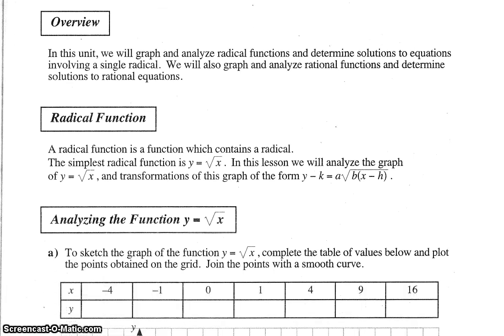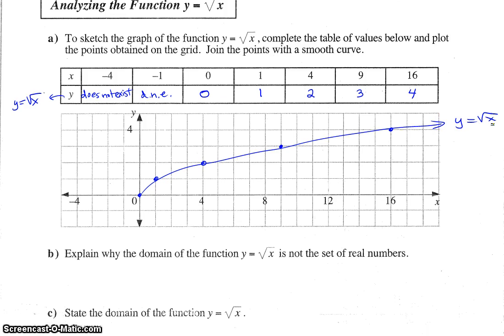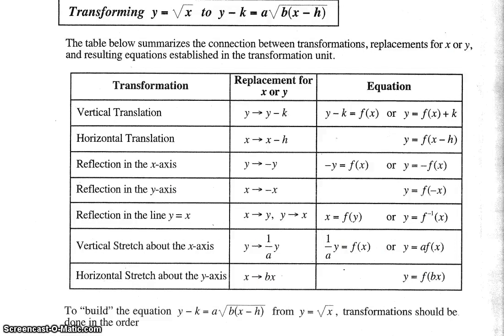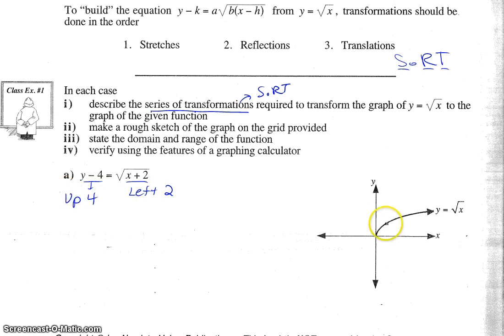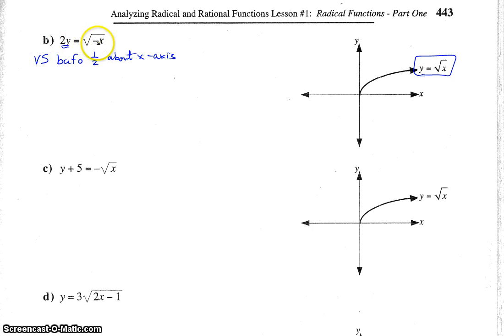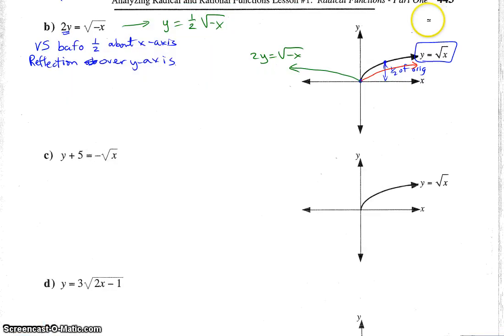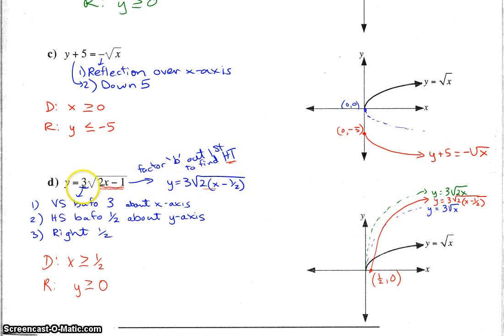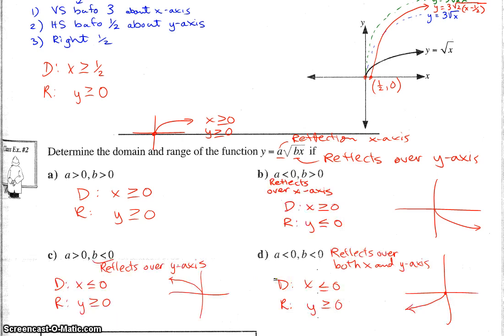Lesson 1 Radical Functions